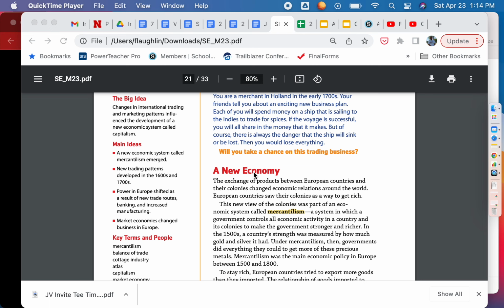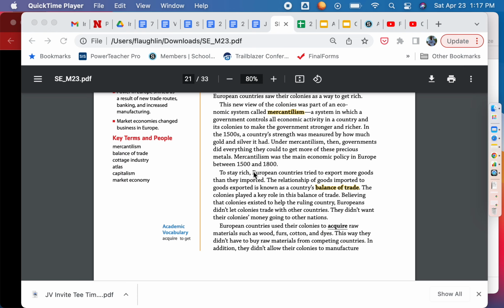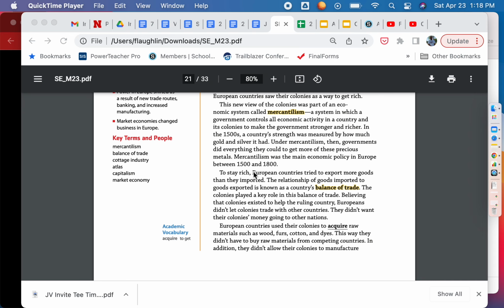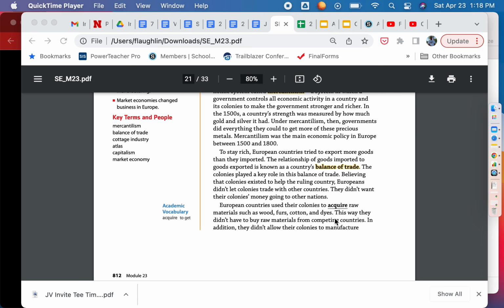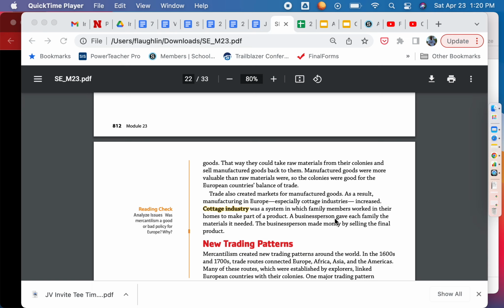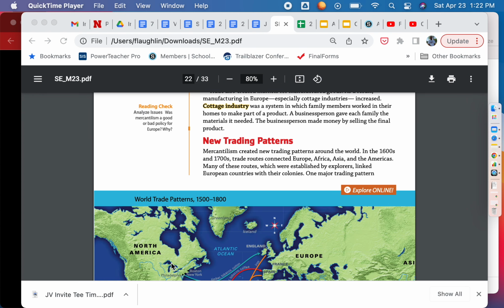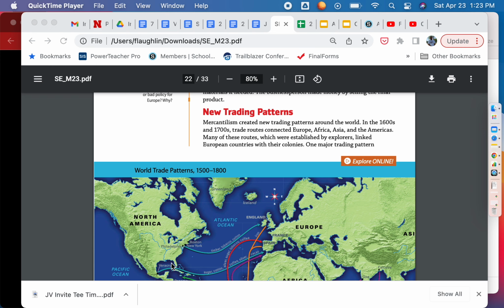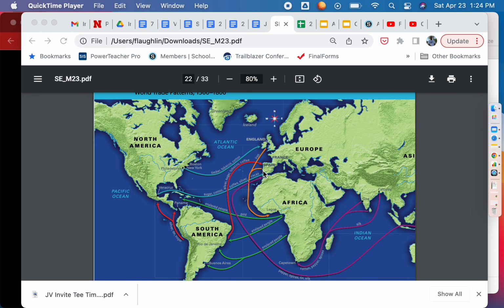Module 23 Lesson 3 Part 1